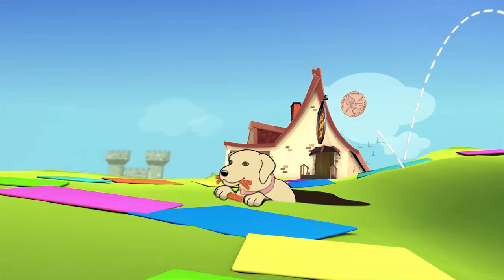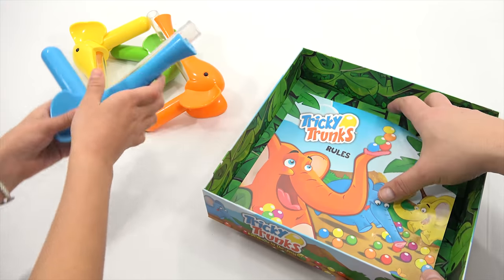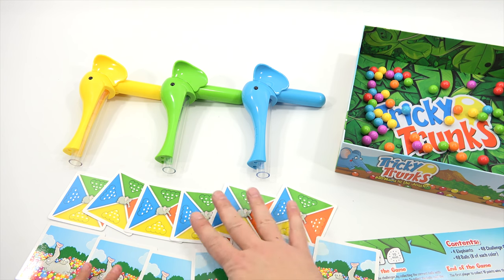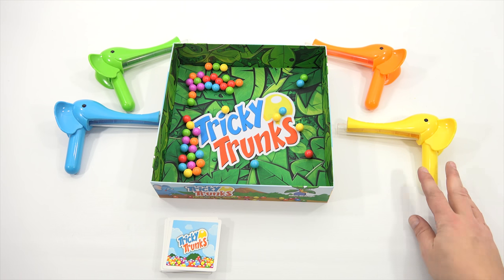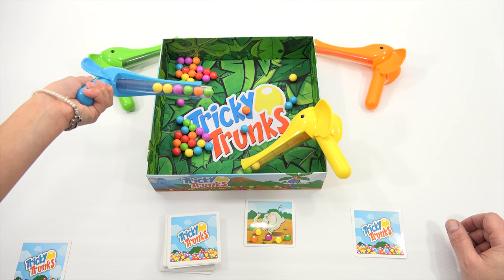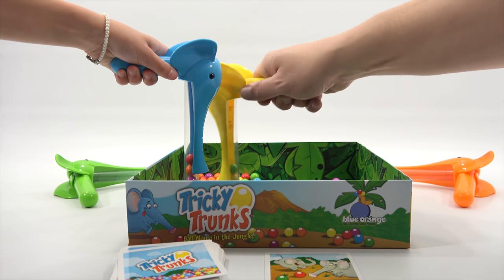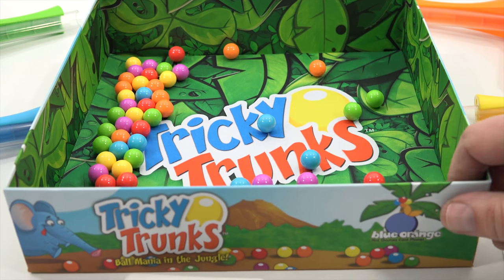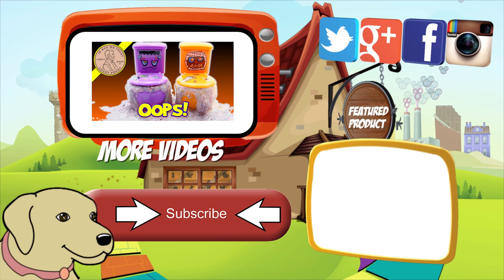How To Play The Game Tricky Trunks - Bring Your elephant-Sized Appetite Family Game!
Item provided by Blue Orange Games for review

Tricky Trunks - Bring Your elephant-Sized Appetite Family Game -  Alyse and I had a lot of fun playing this game.  I hope it showed in the video!  We played this later with 4 people and it was harder to get your colors in your elephant trunk.  She was pretty fast at getting all of the colors.  Remember to check the winner to make sure they have them all!

Lucky Penny Thoughts:
LPS-Dave Later!